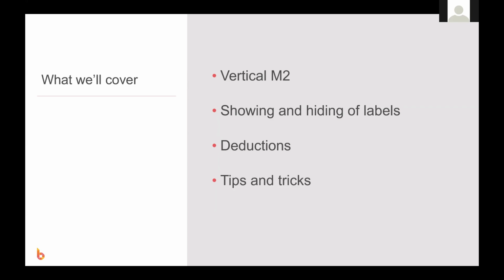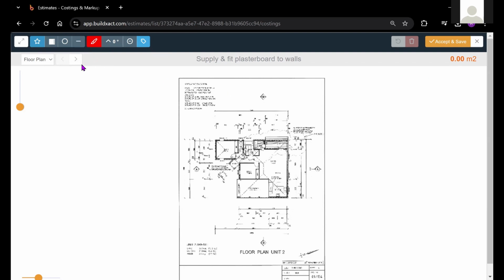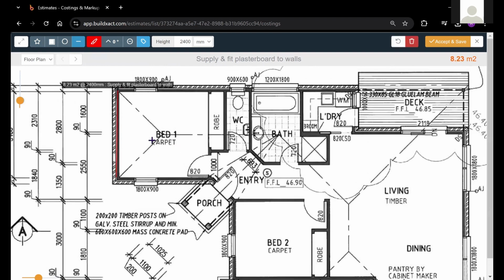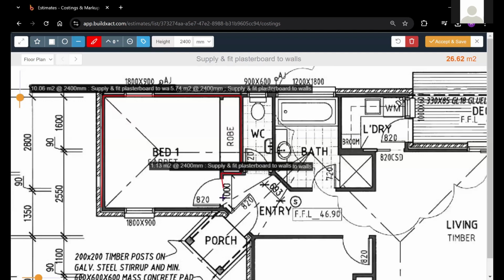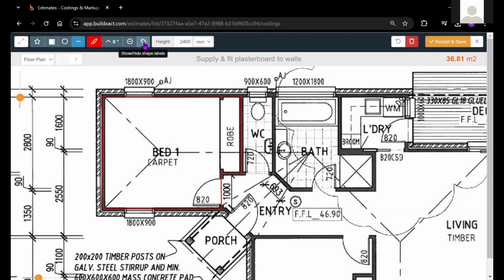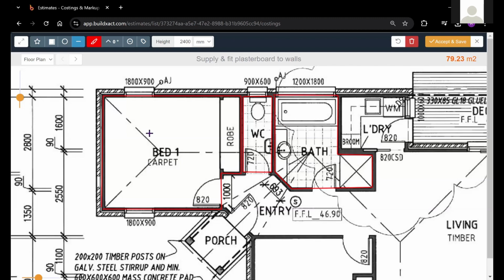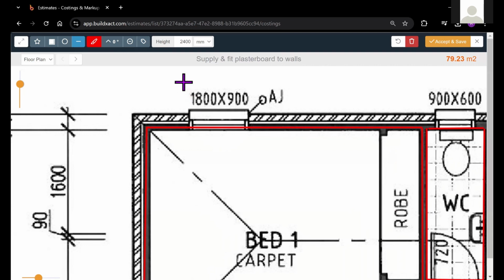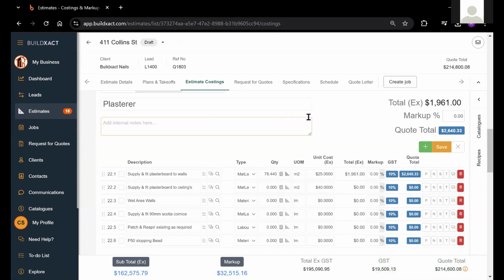How to do a vertical M2 takeoff in Buildxact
How to do M2 takeoffs on vertical surfaces from a top view plan using the Buildxact takeoff tool, this is commonly used for plaster/paint/tiling for example.

0:00 Overview
0:25 How to do a takeoff for plasterboard
0:52 The different takeoff tools in particular the line tool
2:05 Tips and tricks when doing a line takeoff
2:49 How to show and hide labels
3:19 Tip to doing a plaster takeoff easily
4:05 Using Deductions for Vertical m2 takeoffs